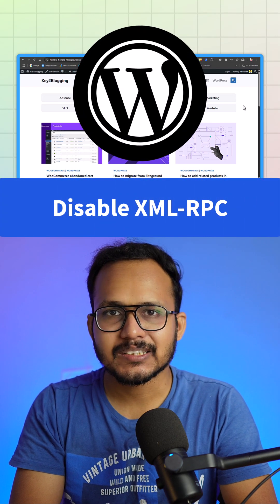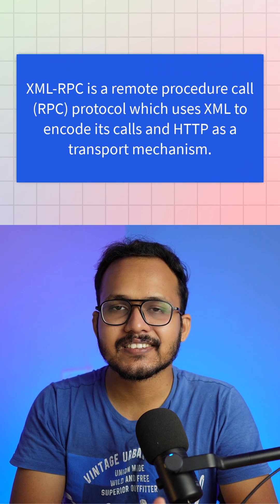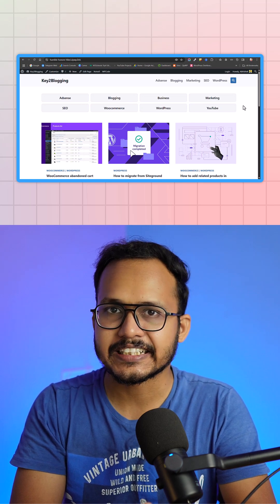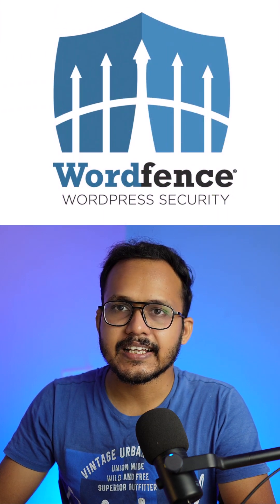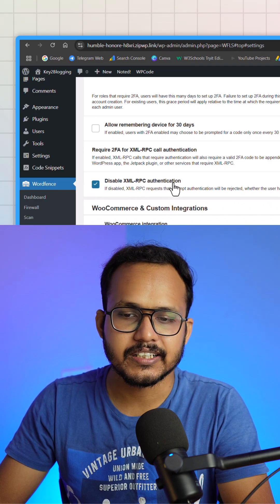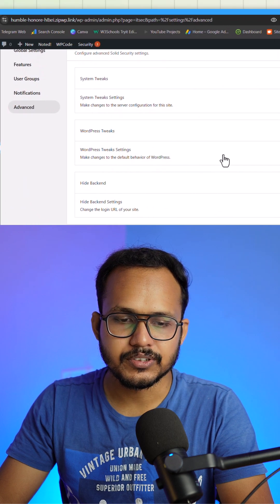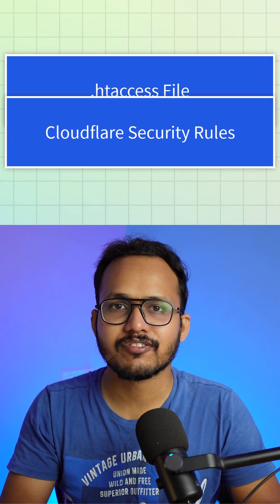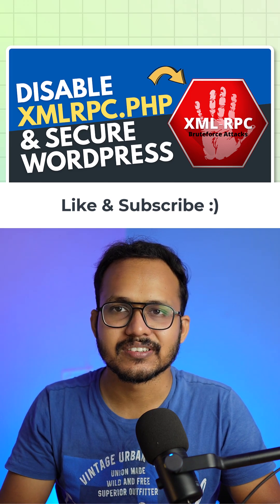What is XML- RPC & How to Disable it? ☠️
What is XML RPC and how to disable it in wordpress.

Prevent hackers from accessing your login acess and fix this xml rpc vaulnerability in wordpress.